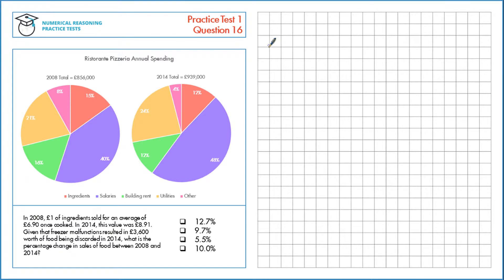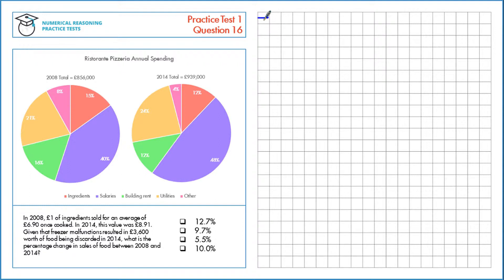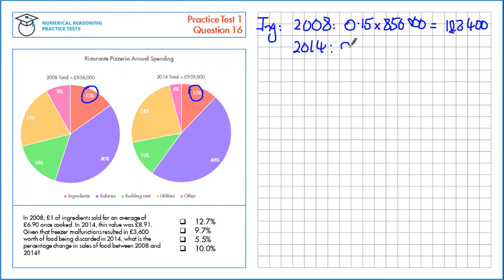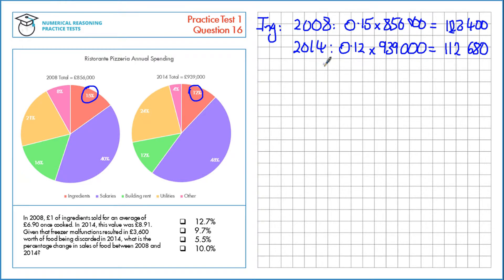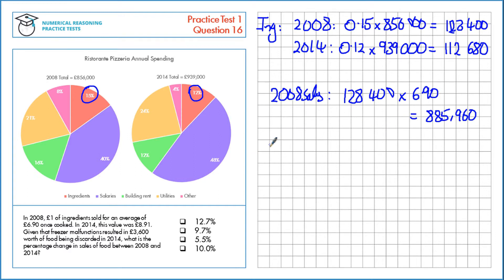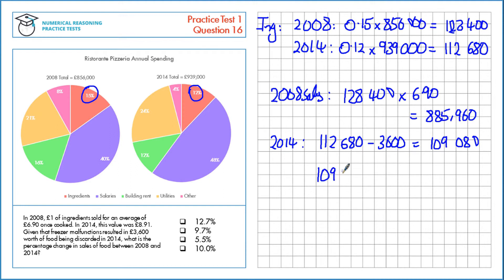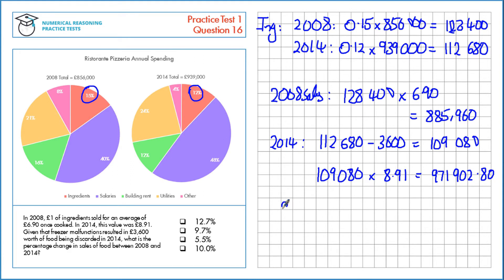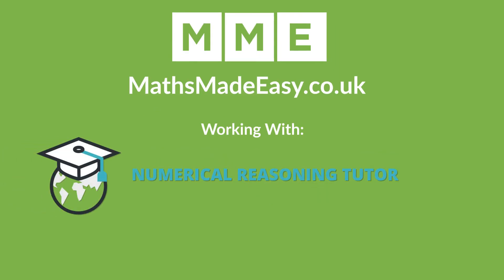Numerical Reasoning Tutor - Test 1 Question 16